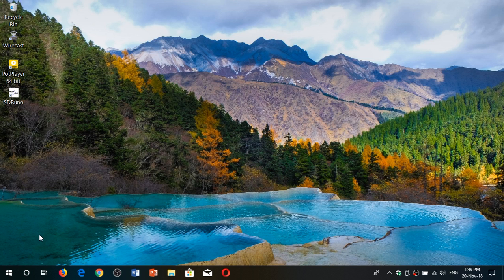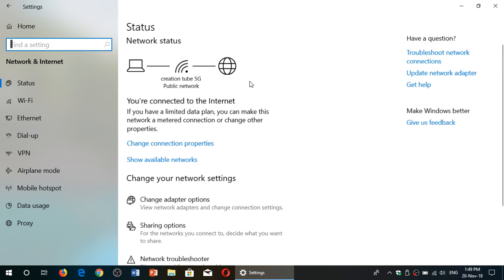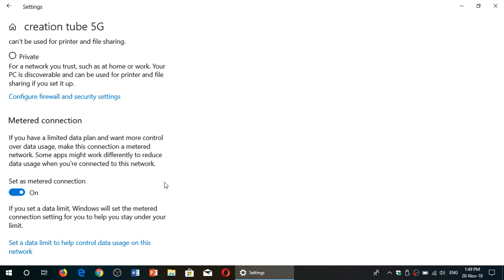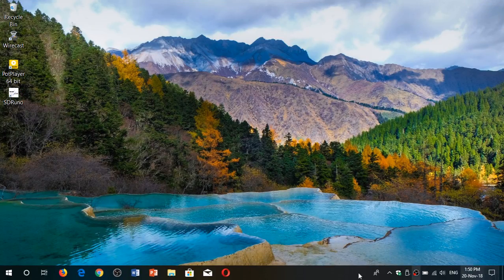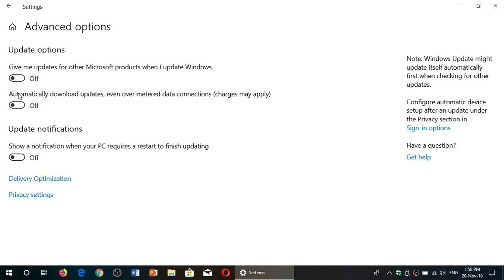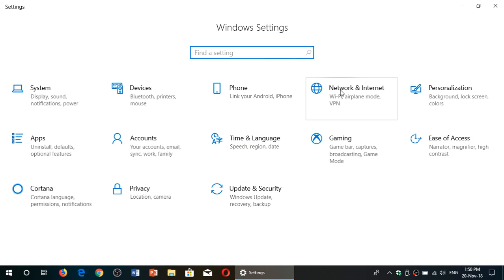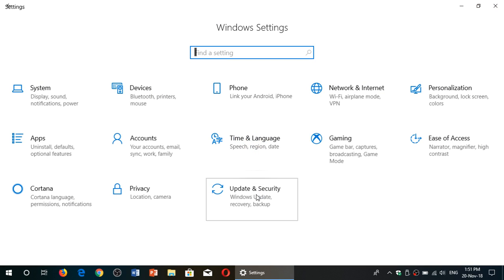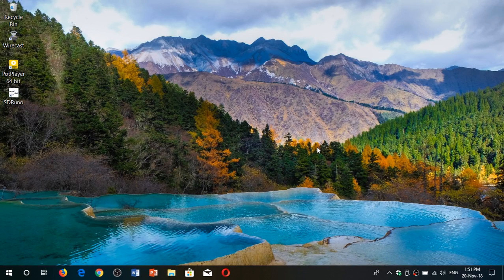Windows 10 Home how to prevent October 2018 update from downloading and installing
You can prevent the arrival of October 2018 update with a metered connection